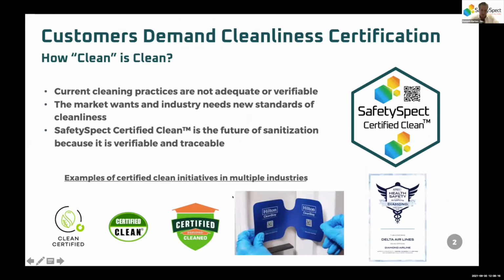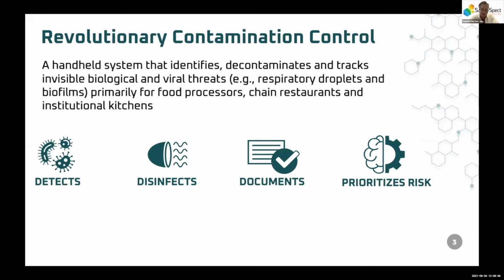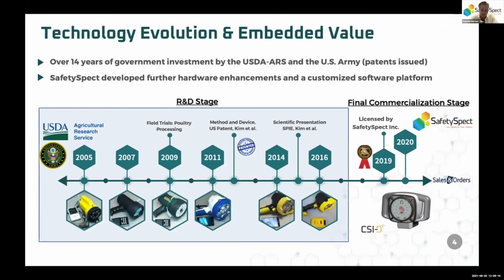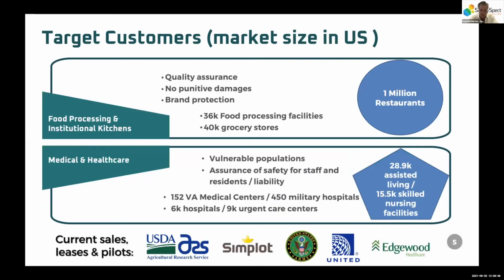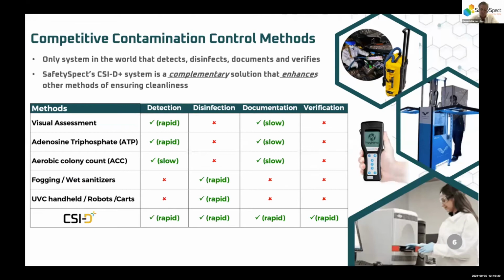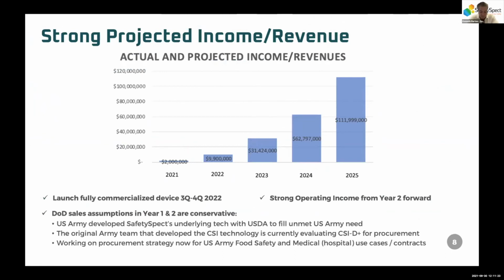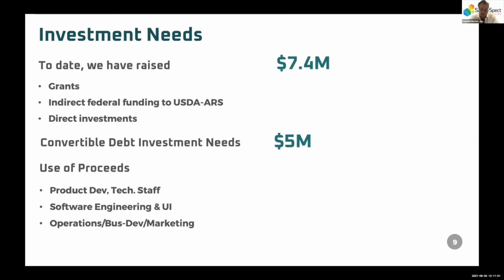SafetySpect - Virtual Rocket Pitch presentation at CONNECTpreneur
Kenneth Barton, CEO of SafetySpect, presents at the Big Idea CONNECTpreneur Virtual Forum on September 30, 2021.